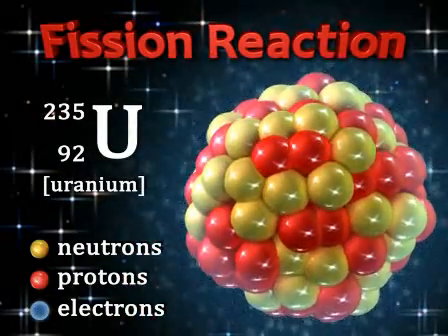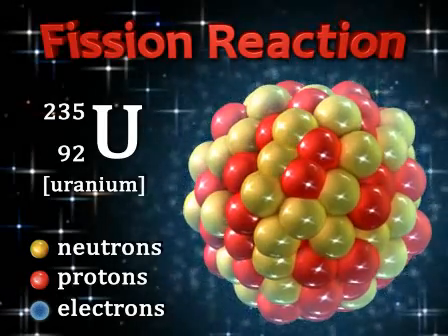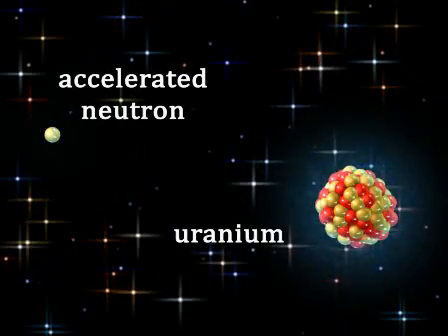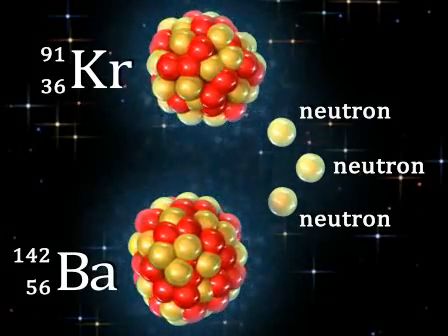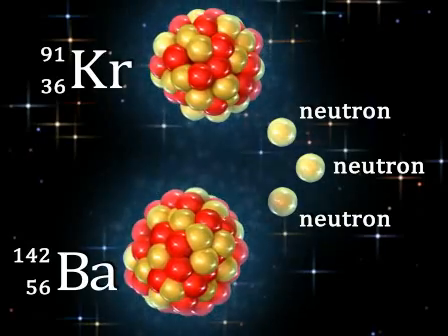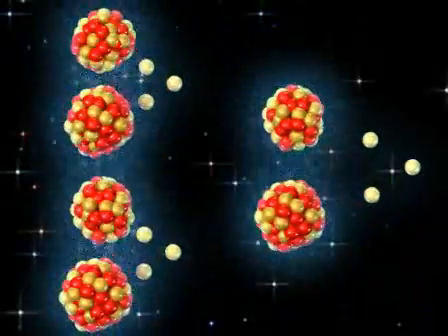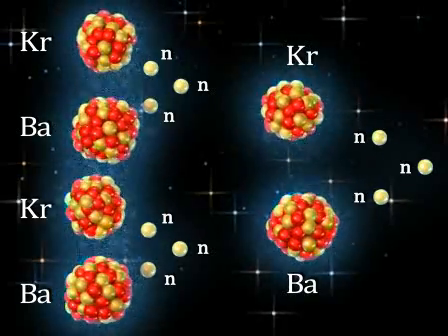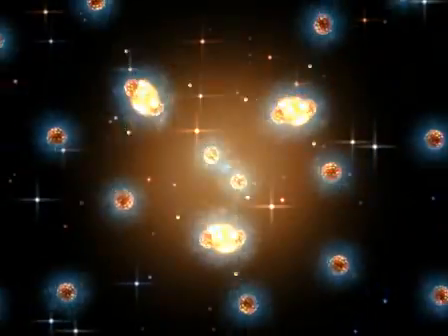Fission Reaction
** THIS VIDEO HAS BEEN UPDATED WITH AN HD REWORK ***

CREDITS:
Modeling/Animation - Matt Rief
Post Production - Matt Rief

 Video is property of Bellevue University. Use of this video without permission is prohibited.